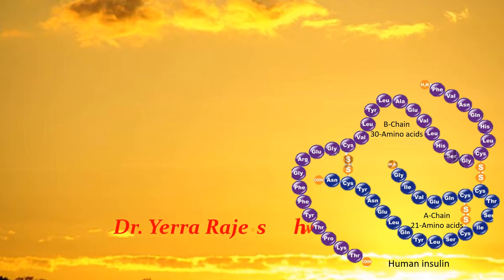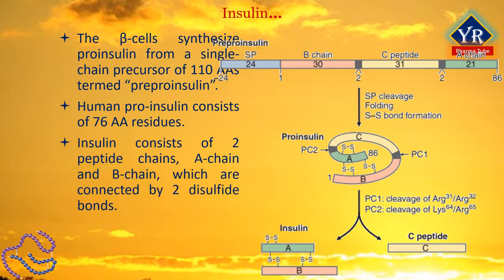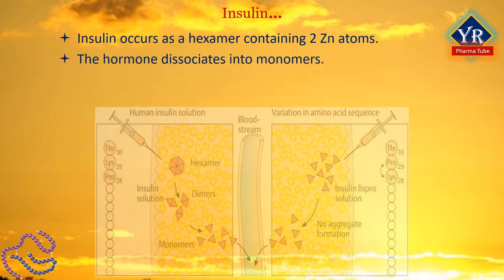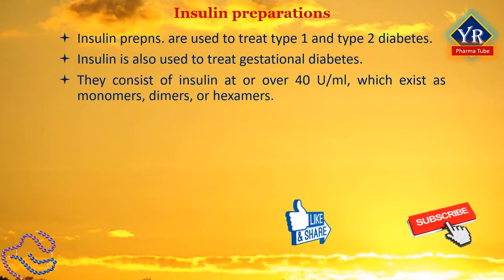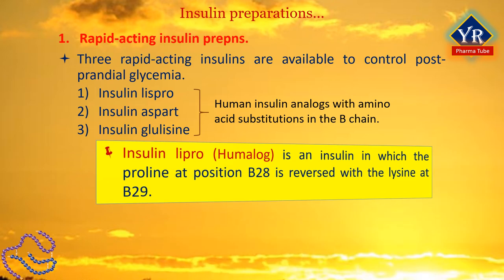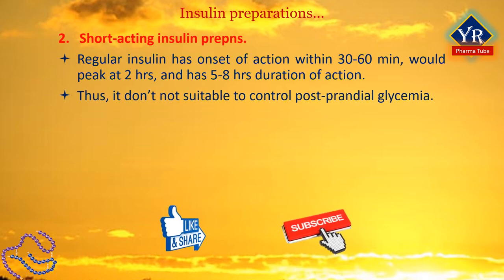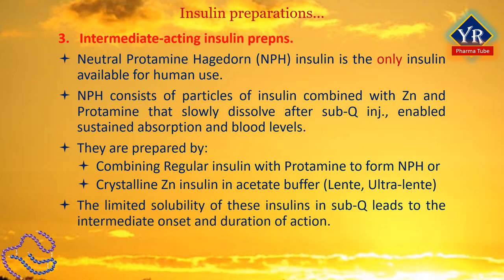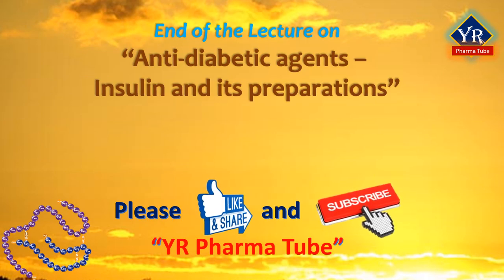Antidiabetic drugs - Insulin & Its preparations | YR Pharma Tube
Also watch,
ANTI-DIABETIC DRUGS